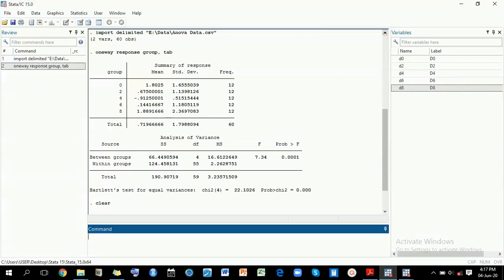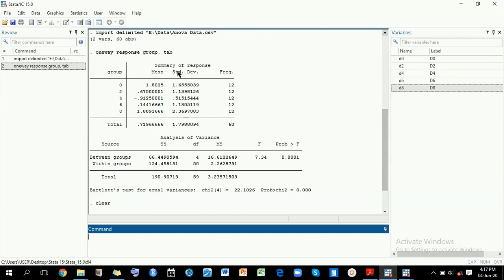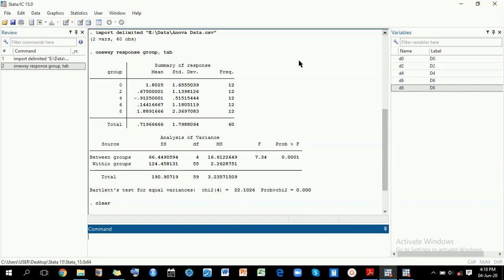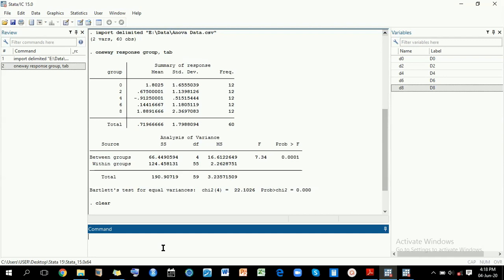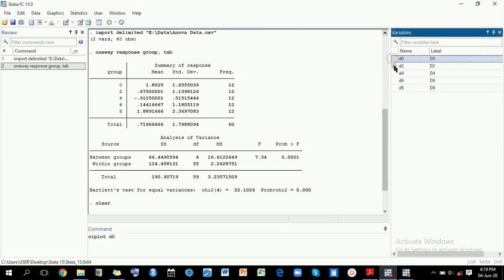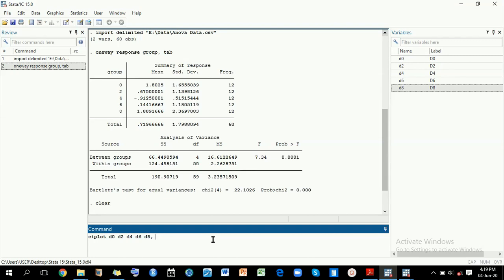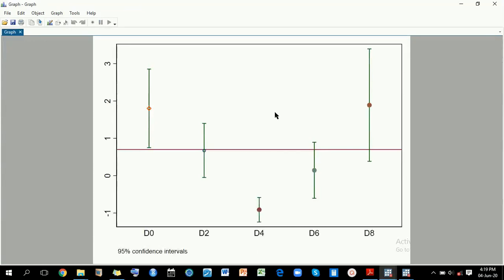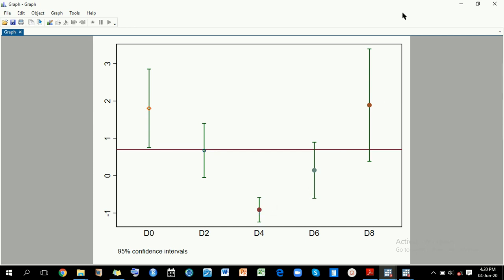Confidence Interval Plots in Stata by Charles Natuhamya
Here is how to plot confidence intervals of group means in STATA…